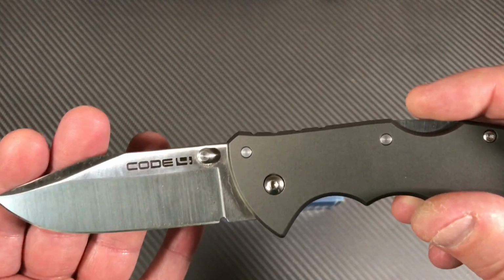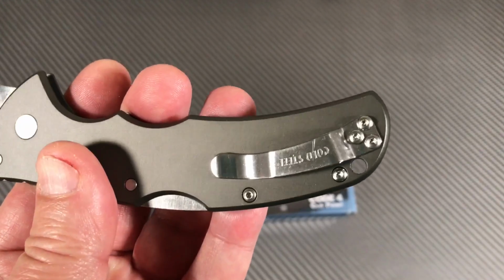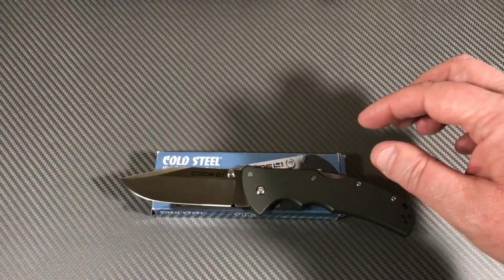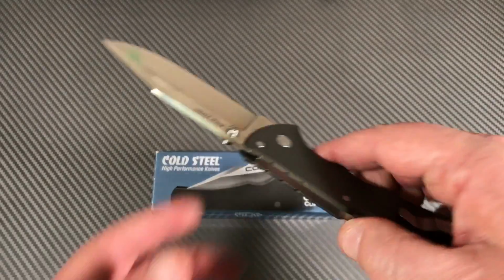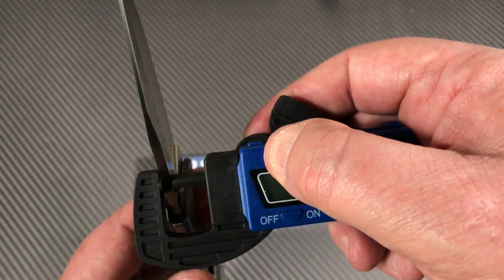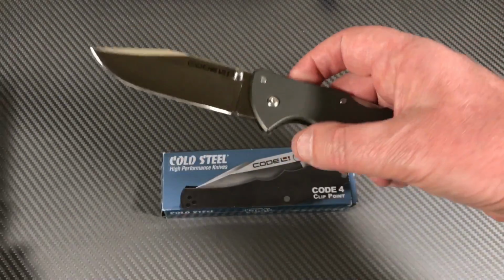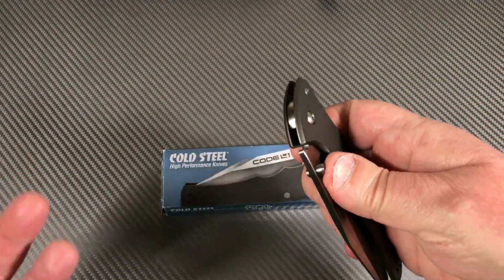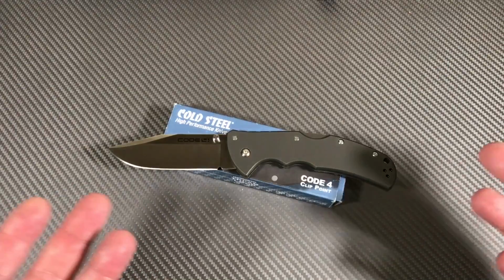Cold Steel Code 4 knife with AUS 8 blade Steel Light slim easy carry EDC